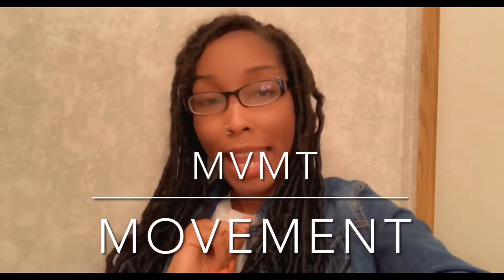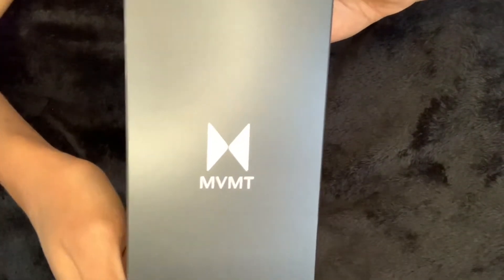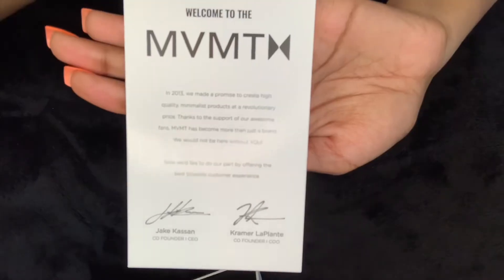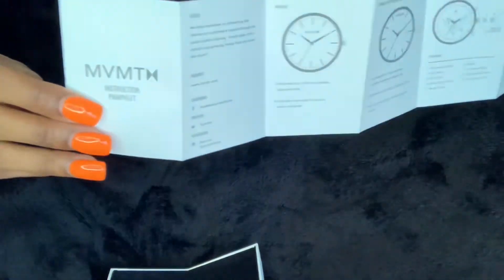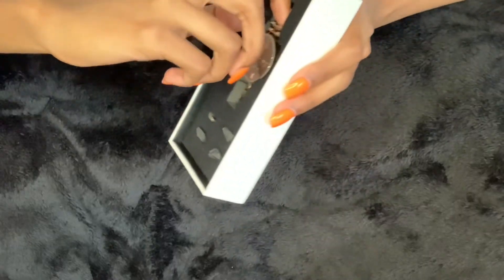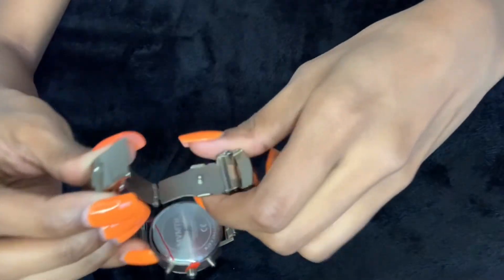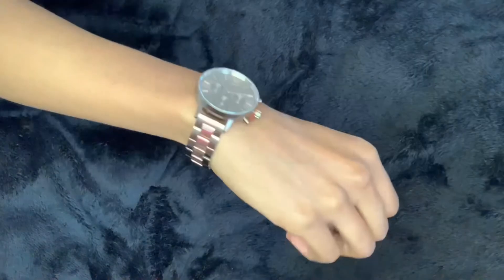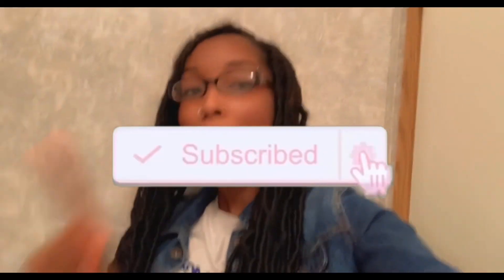The BEST Affordable Women’s Watch | MVMT Orion Watch Review + Unboxing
In today’s video I will unboxing and reviewing a watch that was sent to me by the company name of MVMT=MOVEMENT; they were so nice, kind to send me one of their women's watch (Orion.) I’m so excited to try on my new watch and tell you guys all about it. If you’re interested don’t forget to check out MVMT=MOVEMENT website and get you a watch. Enjoy!